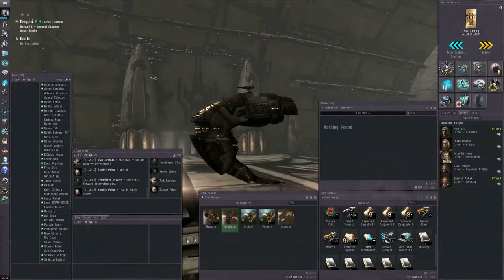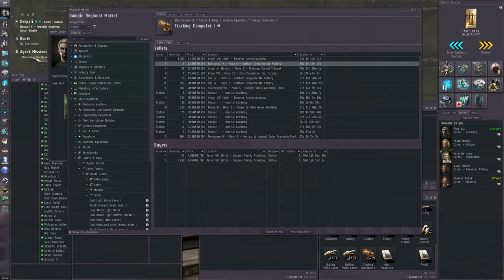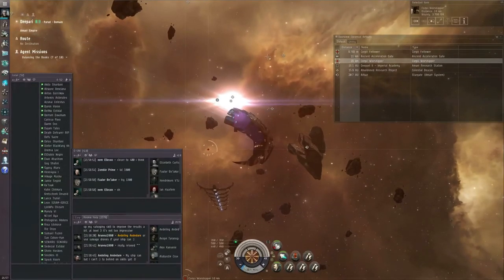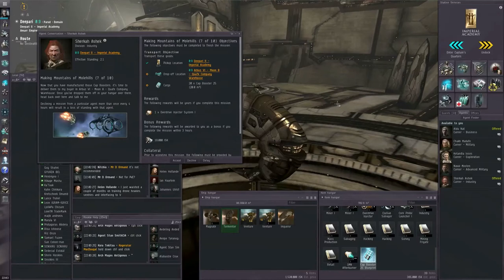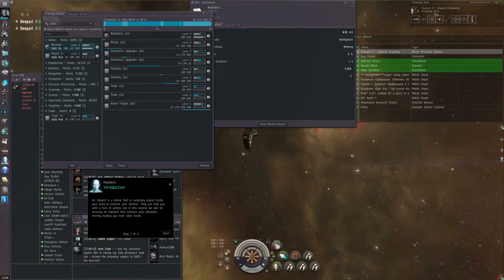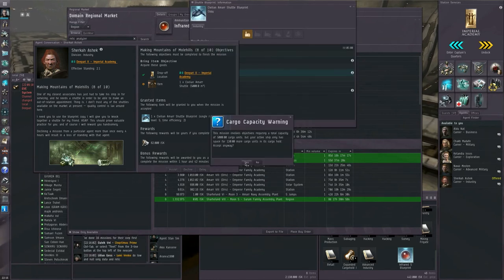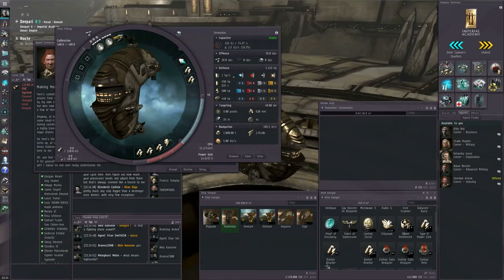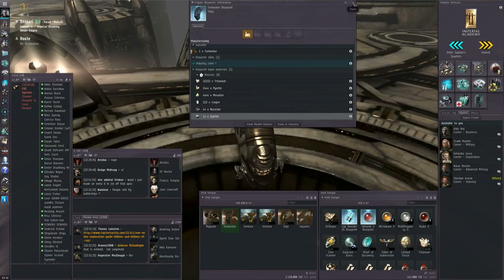How to Survive EVE Online - Crius, August 2014 - Episode 4